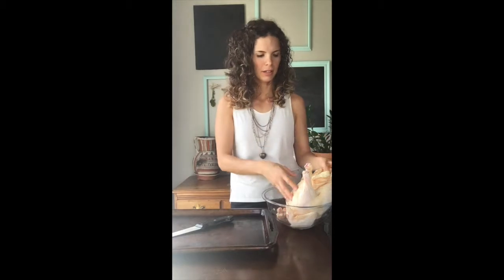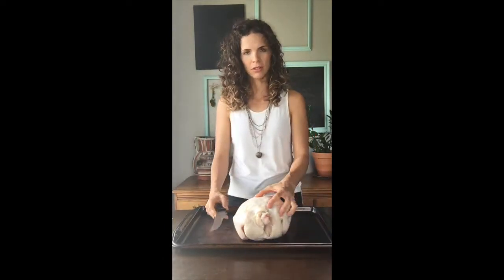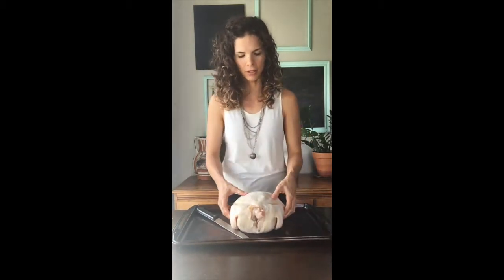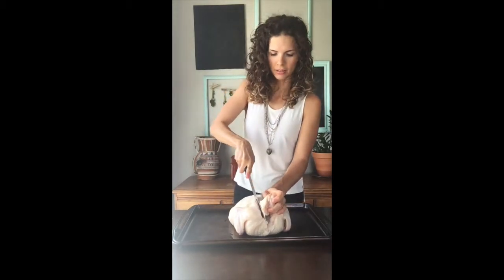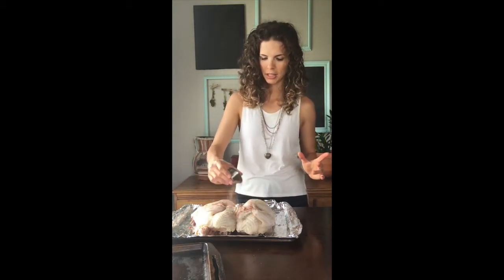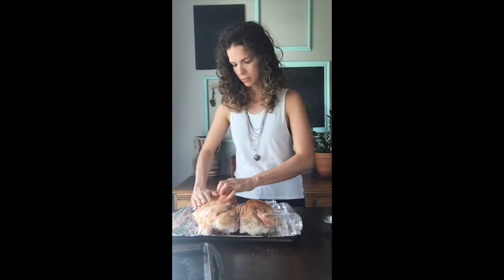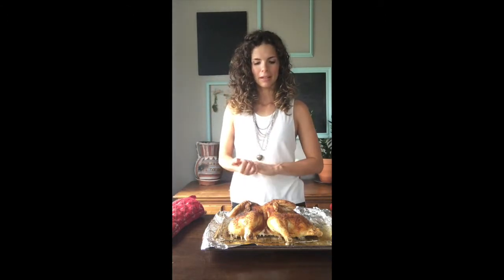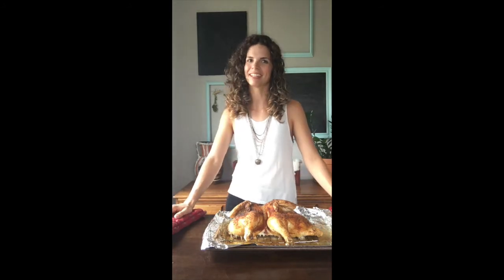Cook a Whole Chicken in LESS than an hour!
Let's make dinner! Does cooking a whole chicken intimidate you? Or do you want to cook one, but you don't have time to roast it for 2 hours?

Also, let's agree that slow cooker (and Instant Pot) chicken is okay, but never tastes as good as a golden brown, crispy skinned, oven roasted chicken.

Here's how you can make chicken in less than an hour! All you need is:

1 whole chicken, thawed (4-6 lbs)
Spices (garlic, paprika, salt, pepper)

Dinner for a Dollar: Real food recipes for less than $1 a serving, is only 99 cents in the Kindle store this week!

Side note: this video makes the perfect drinking game. Count how many times I ask, "Okay?" ;D
It's totally embarrassing. Extra points if you leave a comment telling me the number.

Also, I DID wash my hands before touching the Greek Seasoning :-).

My kids interrupted the video, so there are some weird breaks, but as always - despite my failings - I hope this video helps you save money and eat healthy. Thanks for visiting my kitchen!